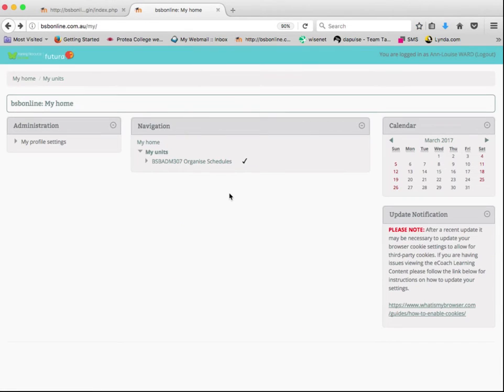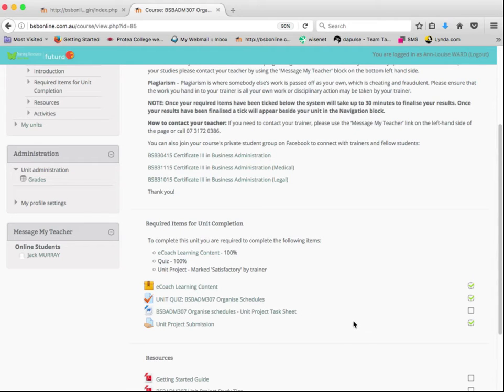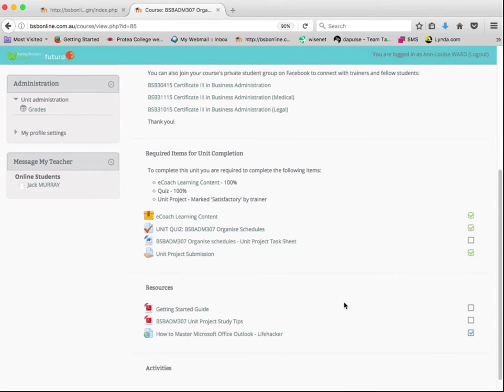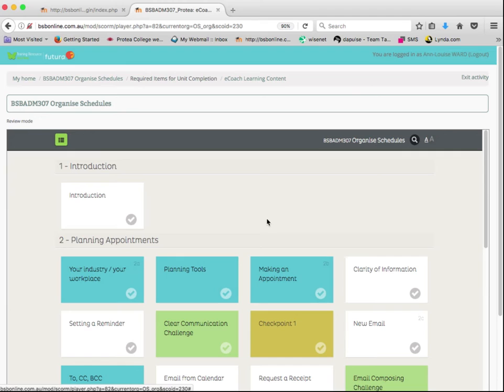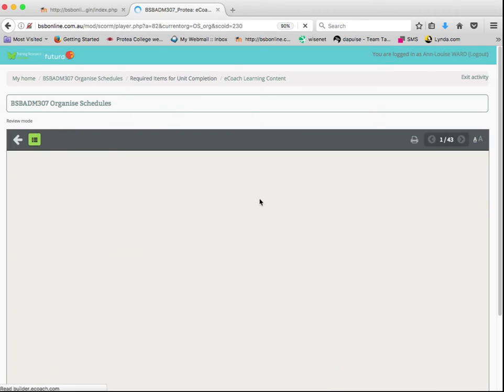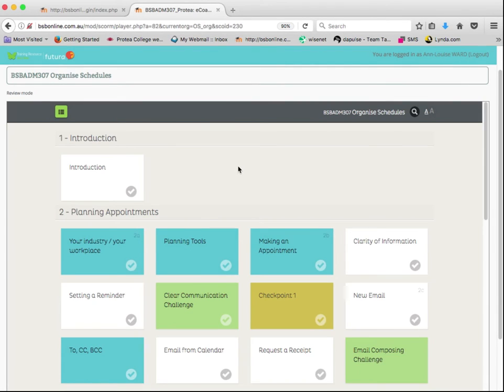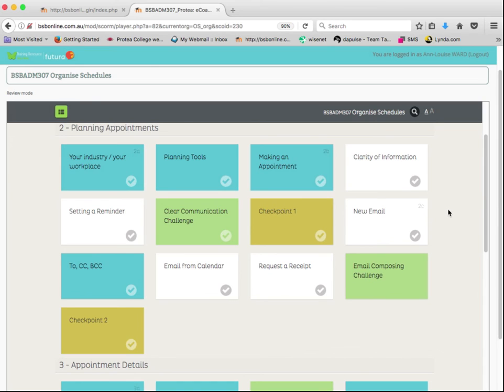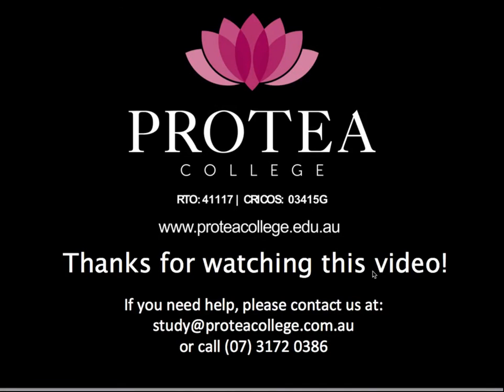Protea College - How to get started in your course.